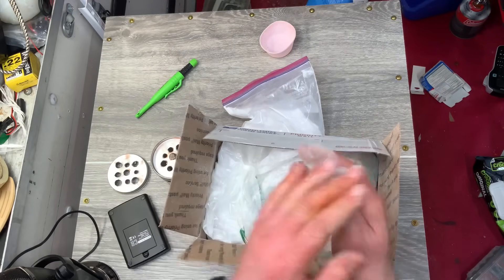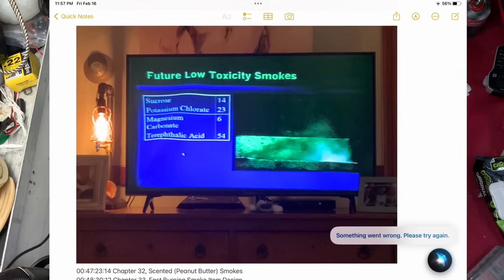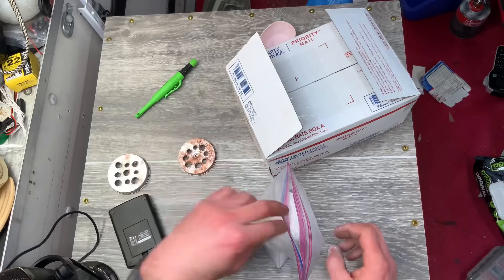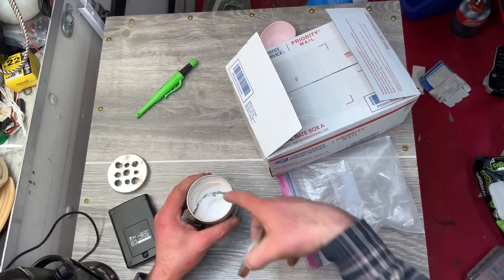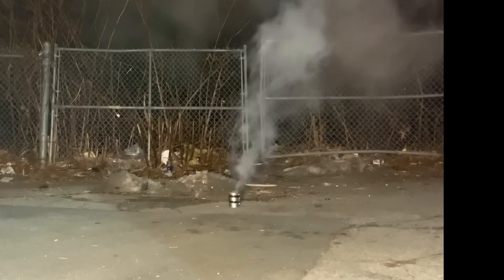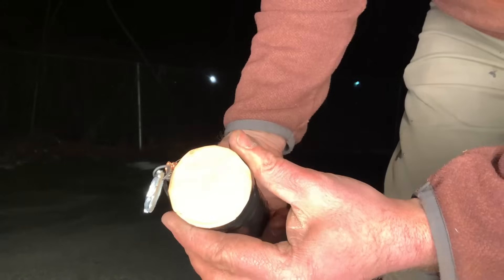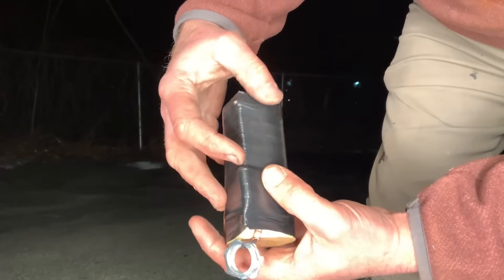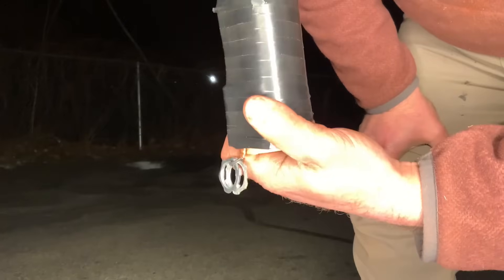TPA Smoke Device, Blows Commercial Out of the Water!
Terephthalic Acid 54%
Potassium Chlorate 23%
Sucrose 14%
Magnesium Carbonate 6%

TPA 10. lbs for $49:

TPA is an extremely low toxicity smoke. I personally think it smells like clean linen.

For the detailed build from Igniter Raw chemicals to this finished device, see the 3 Volume Series: "Building High Performance Smoke Devices" --the structure of this device will be in third volume.